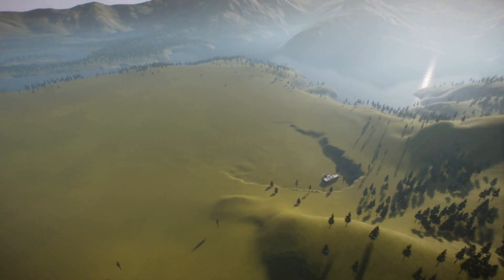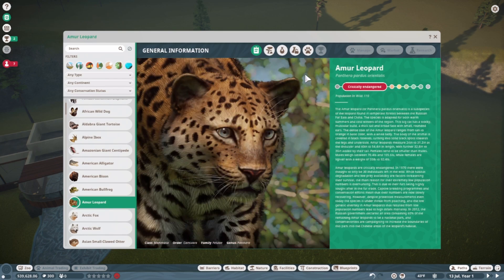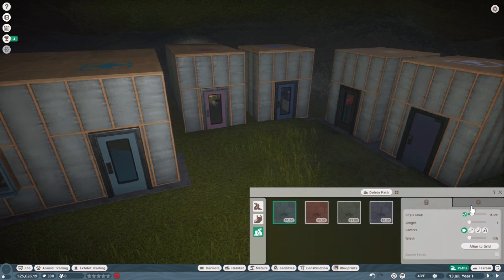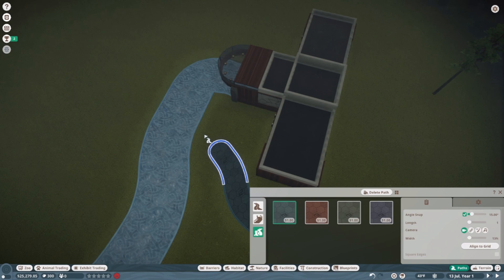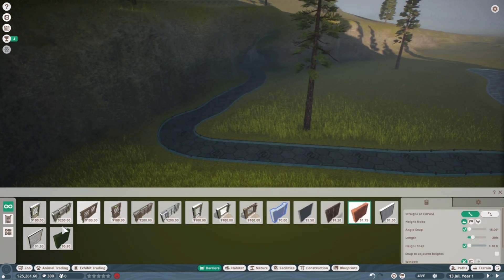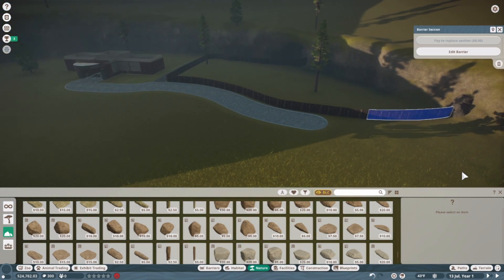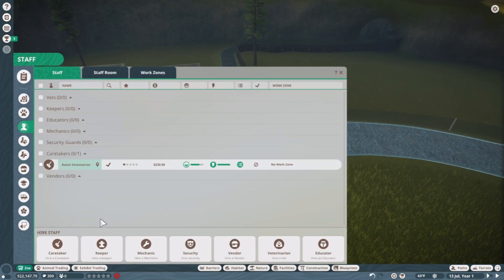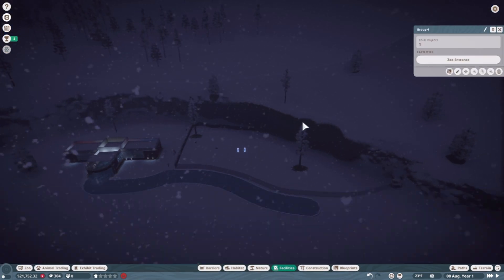Getting Started | Yukon Valley Zoo | Ep. 1 | Planet Zoo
Today we started our new zoo and it looks very different when I gave a tour because I didn't like some things it's nothing major but it does look different. But anyways I have been putting this back for a while but it's finally here. So I hope you enjoy the video!